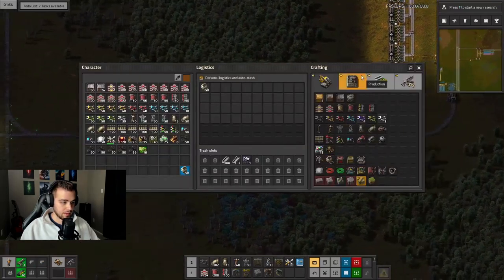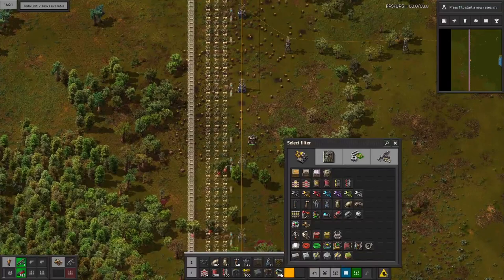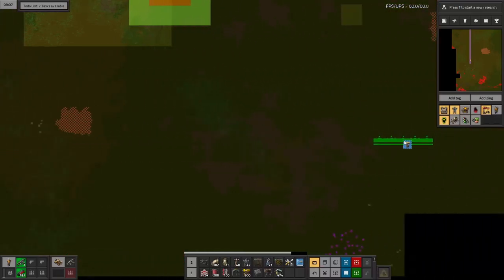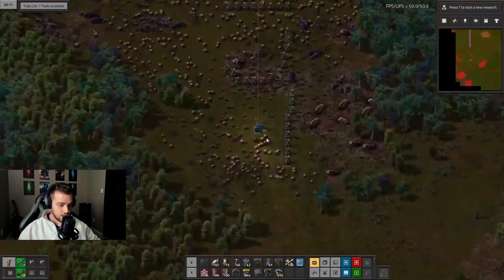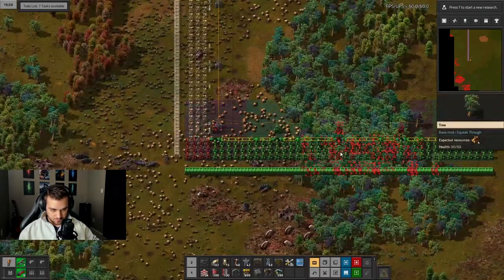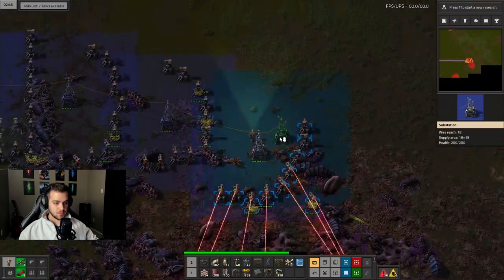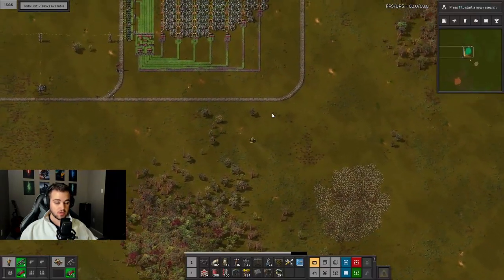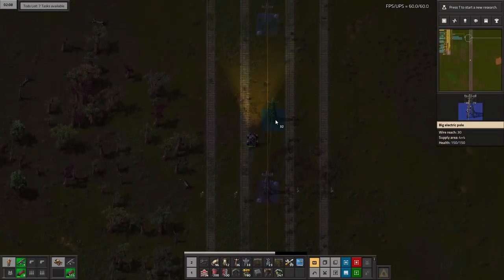Factorio 1.1 Zero to Hero, Ep 23: REVENGE AGAINST THE BITERS - Tutorial Guide, LetsPlay, Walkthrough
In this series we'll go through how to go from Zero to Hero! in Factorio 1.1 VANILLA. Whether you're a beginner or an expert doesn't matter come play along!

Mods:
Todo List: QoL for writing and/or keeping track of tasks
Auto Deconstruct: QoL marks depleted miners for deconstruction
Automatic Train Painter: Aesthetic coloring of trains based on hauled cargo
Clock: QoL representation of in-game time
Squeak Through: QoL "squeak" in between the hitboxes of assets (helps in compact builds with lots of assets)

Like the content and would like to help support the growth of the channel?